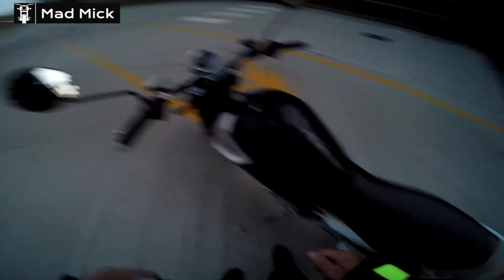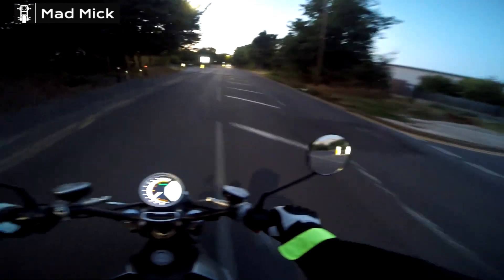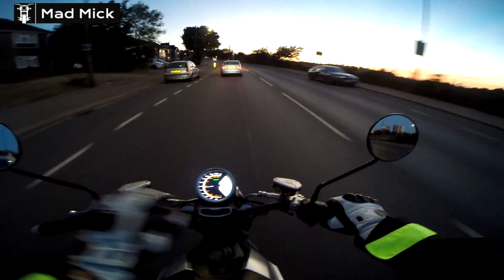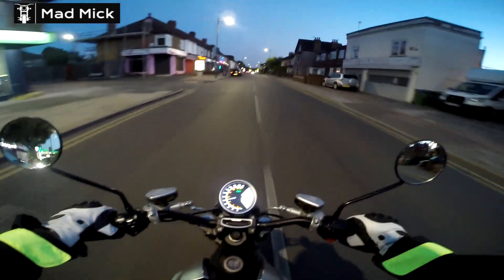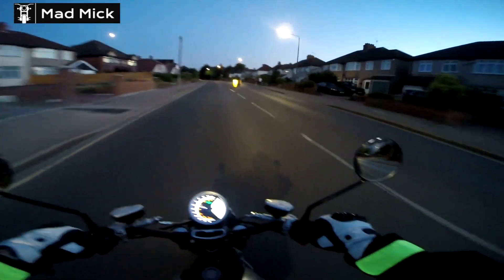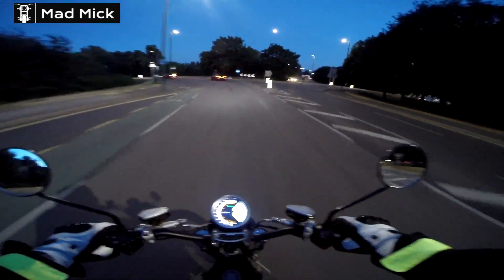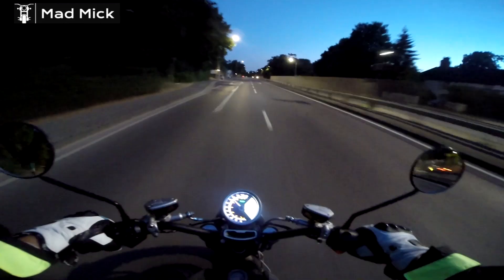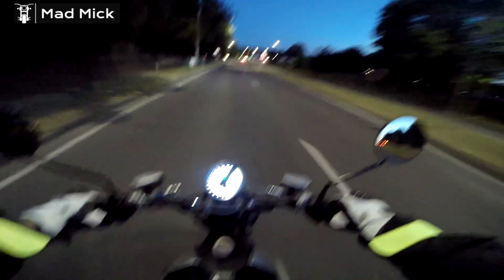SUPER SOCO TC MAX EVENING THOUGHTS RIDE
Learn essential Zontes motorcycle maintenance tips with our step-by-step videos! Subtitled in English, Spanish, French, and Chinese, these tutorials cover routine servicing, engine care, oil changes, brake maintenance, and more. Perfect for Zontes motorcycle owners worldwide, our guides ensure your bike stays in peak condition, extending its lifespan and boosting performance. Follow along in your preferred language and master motorcycle maintenance today!
OVER 2000 D.I.Y. HOW TO MAINTAIN MOTORBIKE VIDEOS PLUS NEW BIKE NEWS  IN DIFFERENT PLAYLISTS ON MY CHANNEL

DEDICATED ZONTES MECHANICAL - ELECTRIC BIKE NEWS
CHINESE -FRENCH - SPANISH - ARABIC - ENGLISH SUBTITLES INSTRUCTIONAL VIDEOS IN MY PLAYLISTS